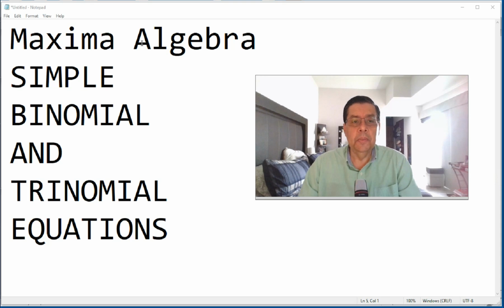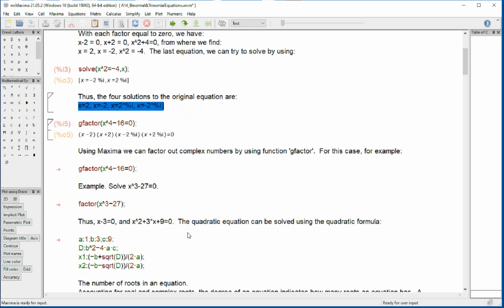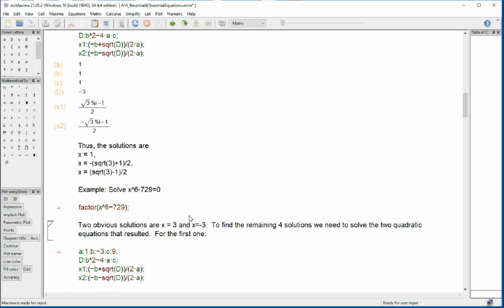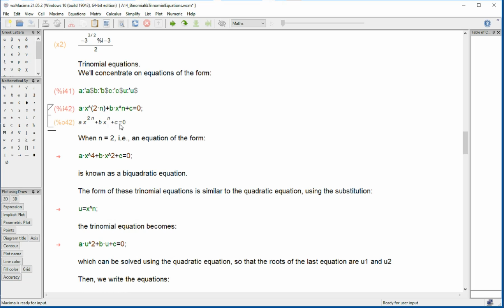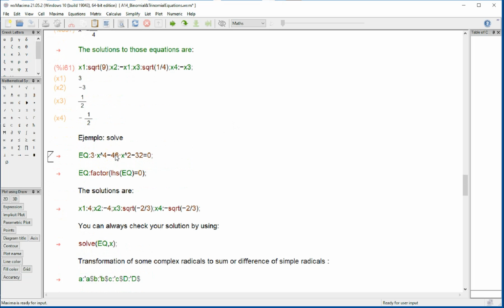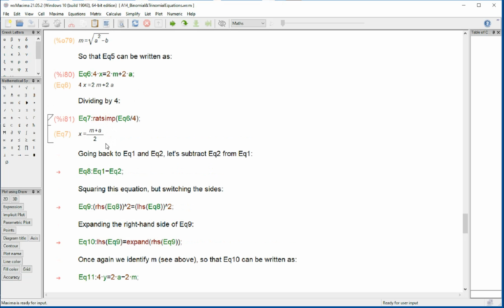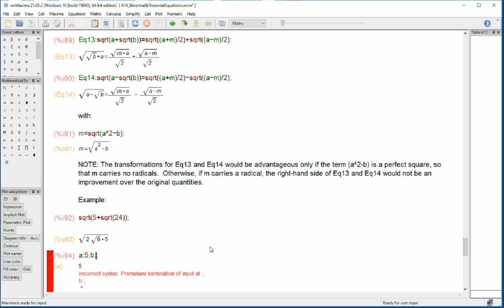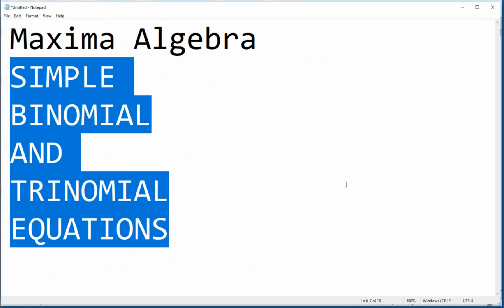A14 Binomial and Trinomial Equations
This video demonstrate the use of Maxima to solve binomial and trinomial equations that can be reduced to first-degree (linear)  or second-degree (quadratic) equations.
The associated Maxima worksheet is available in the following link:
A13_TheoryOfQuadraticEquations.wxm